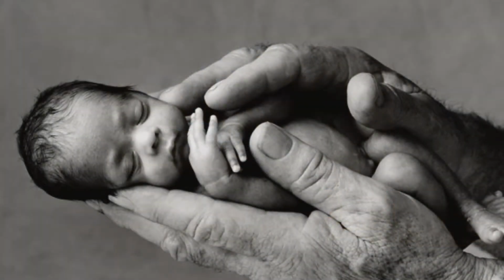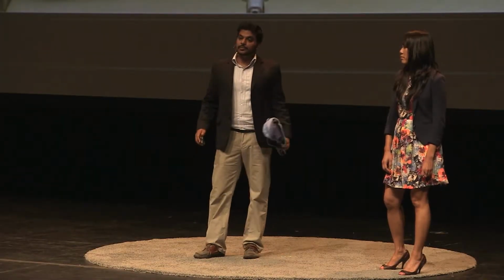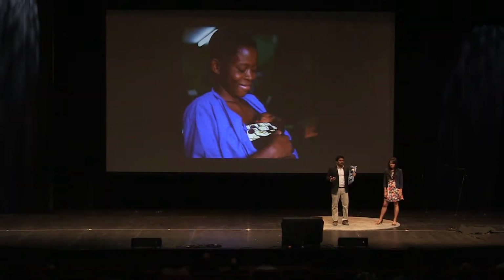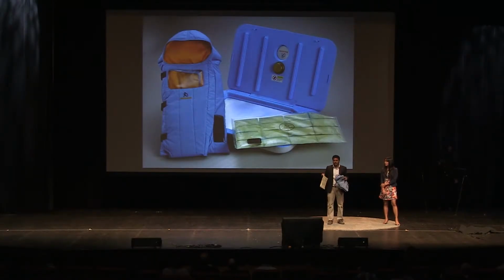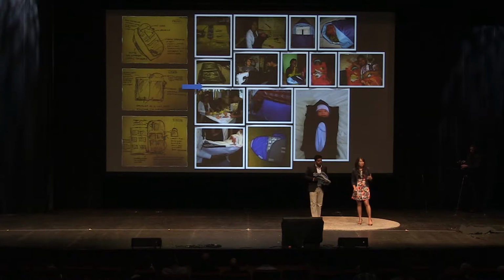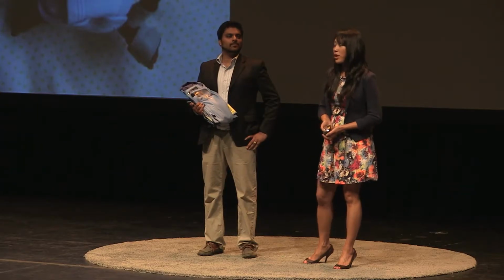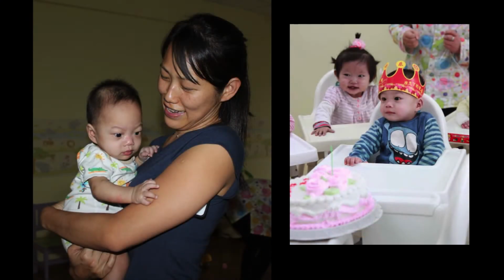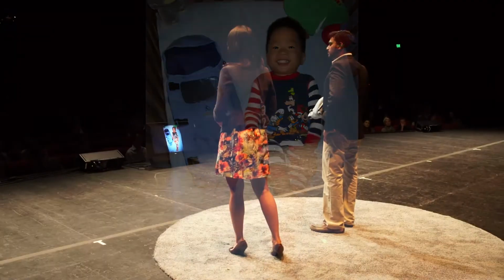The Miracle Product That Helped This Child Find His Forever Family | Embrace Innovations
Embrace Innovations is a social enterprise that develops disruptive healthcare technologies focused on reducing infant and maternal deaths in emerging markets. Embrace’s first product—the Embrace Nest—is an infant warmer designed to regulate the temperature of vulnerable low-birth-weight and premature infants, improving likelihood of survival. Since the launch of their initial product, Embrace Innovations have added additional products: Embrace Care, an electricity-free infant warmer suitable for homes and hospitals, and Little Lotus, the first consumer line of products. The Embrace infant warmers are estimated to have saved over 300,000 babies to date across 22 countries. Embrace Innovations have received recognition from The Economist, TED, and the Schwab Foundation for Social Entrepreneurship, and are working toward a goal of helping one million infants in need.